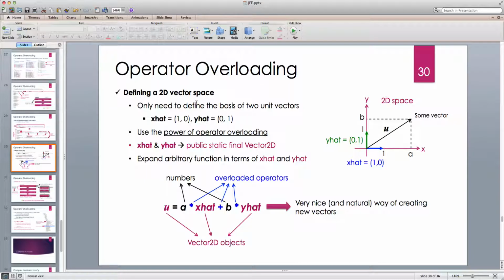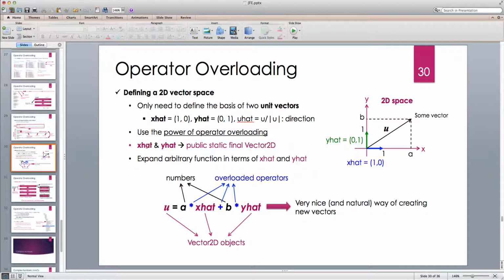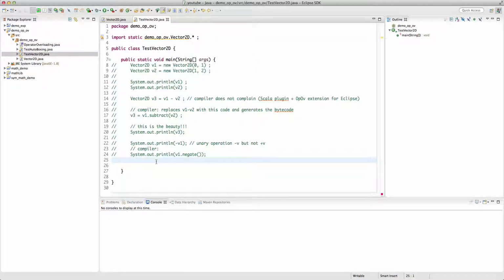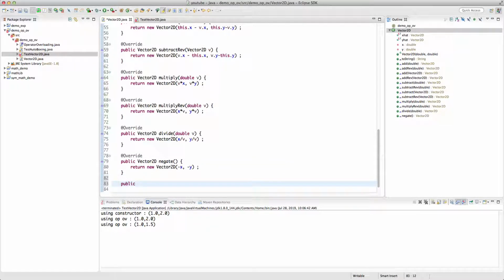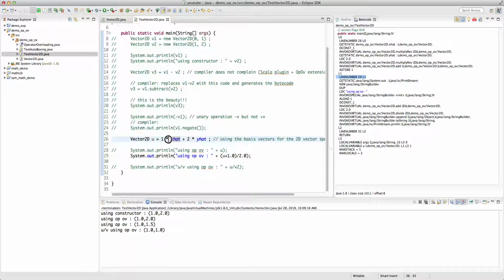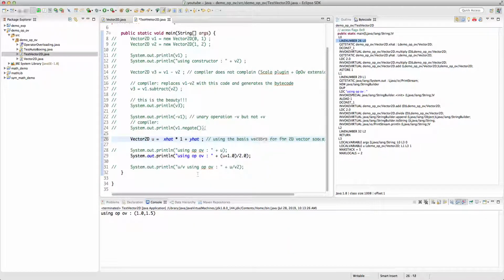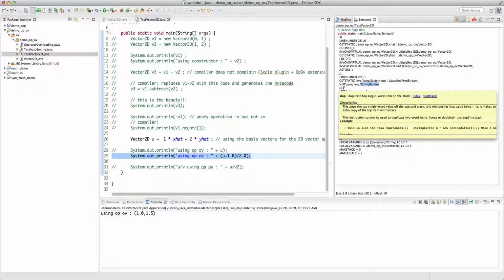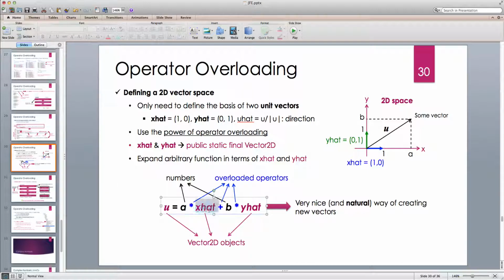Java for Scientific Computing: Operator Overloading -- Part 3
In this video, I continue my discussion on operator overloading in java by showing an example of creating a two-dimensional vector space using two unit vector objects as the basis for the space.